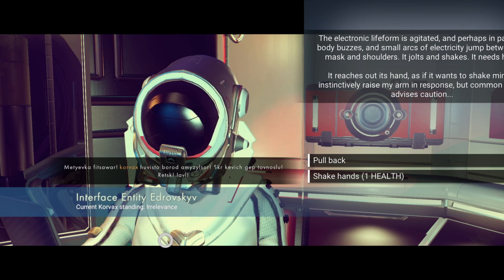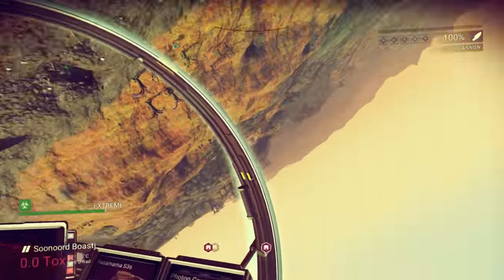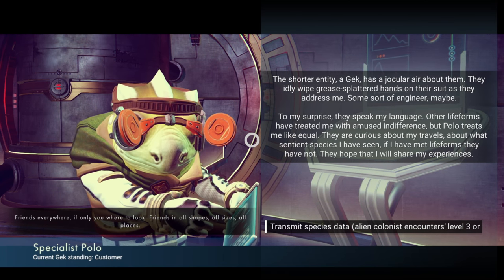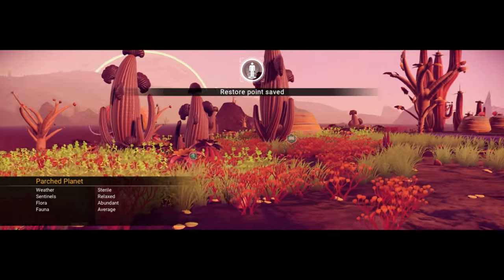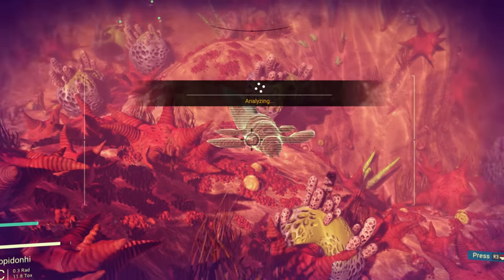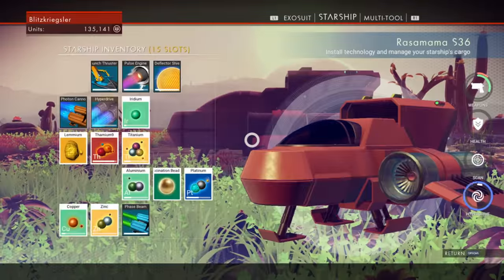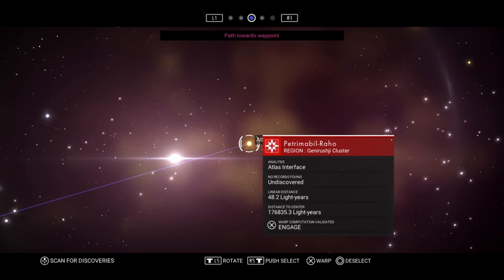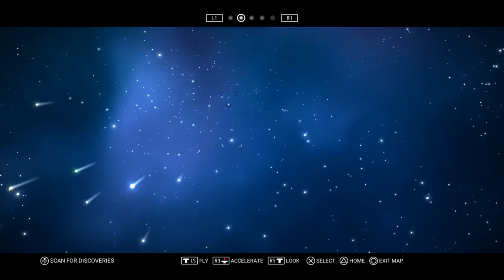No Man's Sky Gameplay - Acquiring an Atlas Pass! - Let's Play No Mans Sky Game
Welcome to  No Man's Sky Part 5! In this episode of No Mans Sky, we finally get our Atlas pass!

No Man's Sky Gameplay Overview:

► No Man Sky is inspired by the adventure and imagination that we love from classic science-fiction, No Man's Sky presents you with a galaxy to explore, filled with unique planets and lifeforms, and constant danger and action.

►No Man's Sky Survive

►No Man's Sky: Trade

Find rich resources on forgotten worlds and exploit them for the highest prices. Invest in more cargo space and you'll reap huge rewards.

► No Man's Sky:  Explore

Go beyond the known frontier and discover places and things that no one has ever seen before. Upgrade your engines to jump ever farther, and strengthen your suit for survival in toxic environments that would kill the unwary.

No Man's Sky Download?